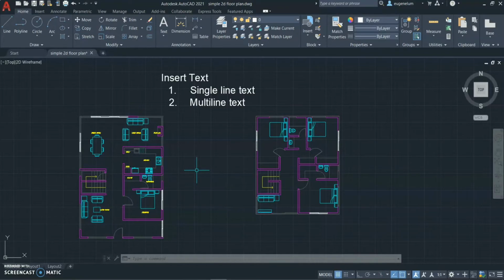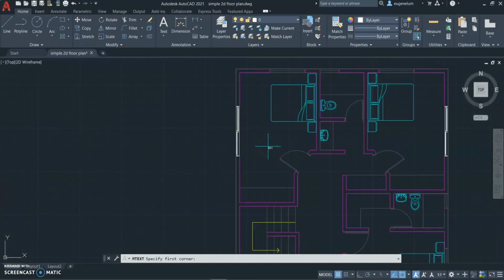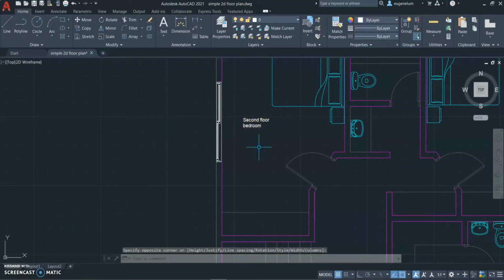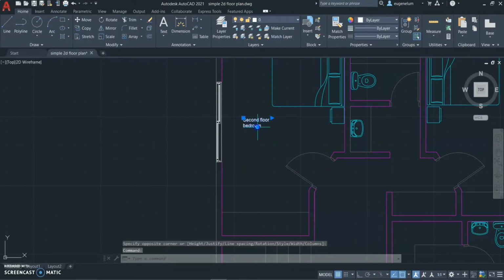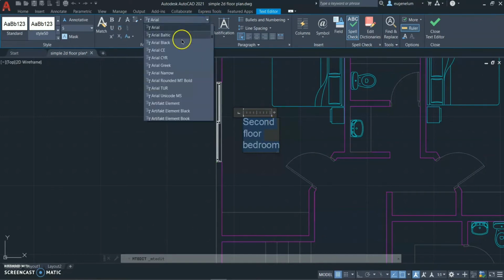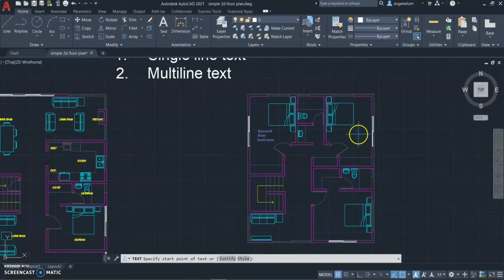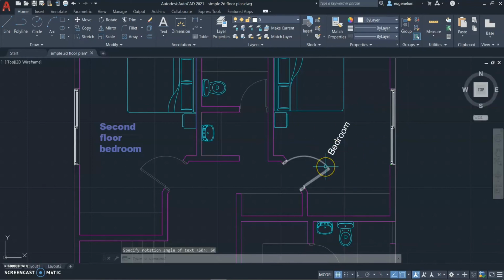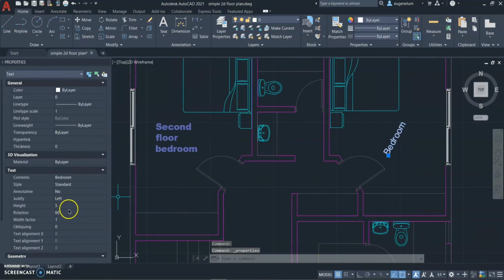Part 6 - Creating and Editing Text - Create Text Style, Editing Text [2:40]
Part 6 - Creating and Editing Text - Create Text Style, Editing Text [2:40]

This is a complete lesson for beginners. This complete lesson has a total of 19 videos and the full length for this lesson is 2 hours. In this AutoCAD video lesson for beginners, you will learn about AutoCAD from scratch. The video will show you how to insert single-line text, multiline text, and edit text.

Time frame:
0:00 – Intro
0:25 - Multiline text
1:35 - Single line text